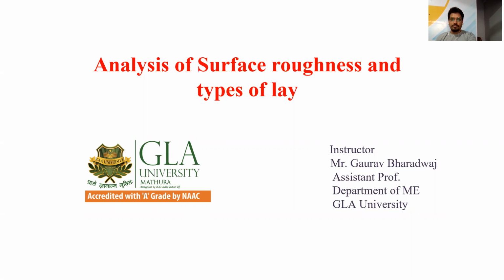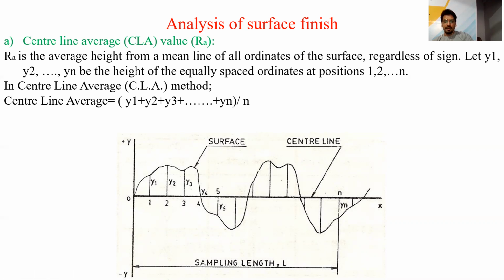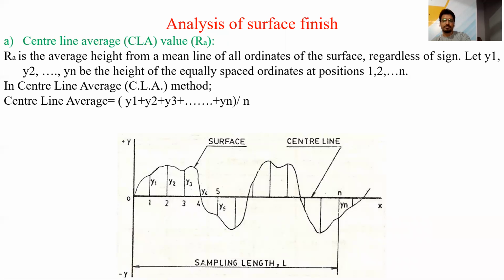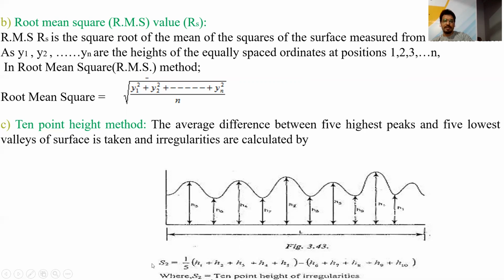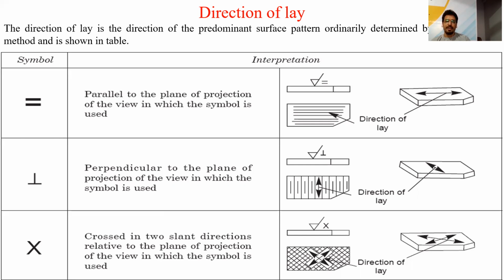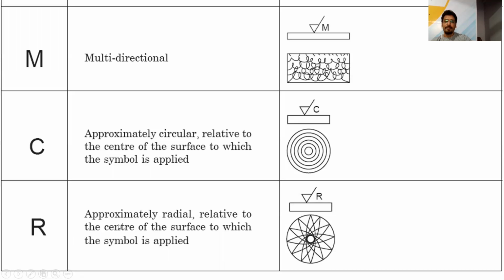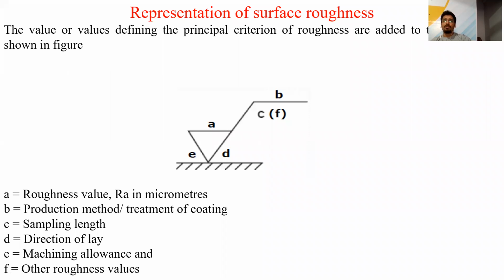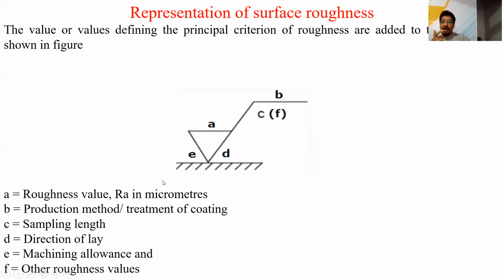ANALYSIS OF SURFACE ROUGHNESS|ASSESSMENT OF SURFACE ROUGHNESS | SURFACE METROLOGY | DIRECTION OF LAY